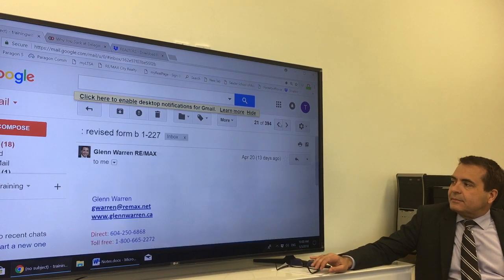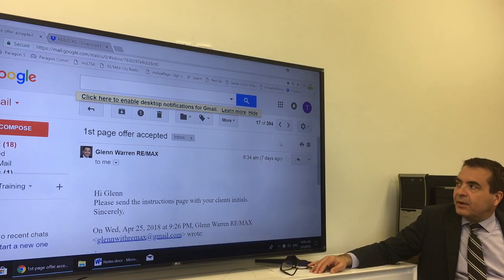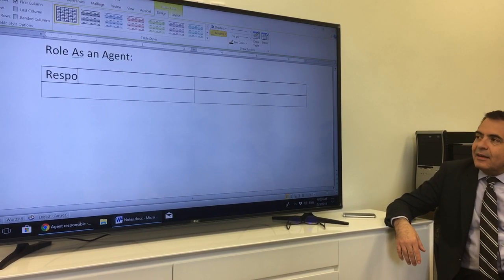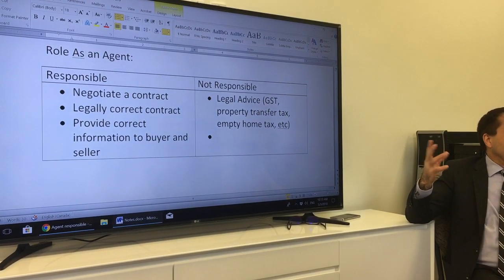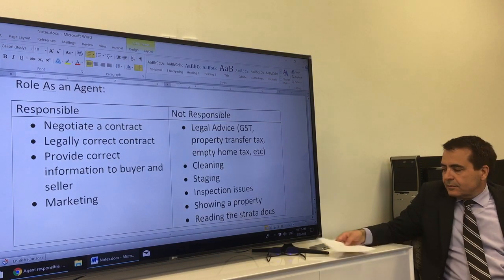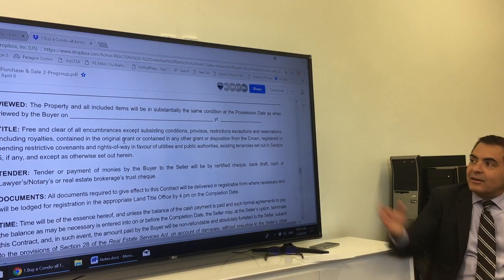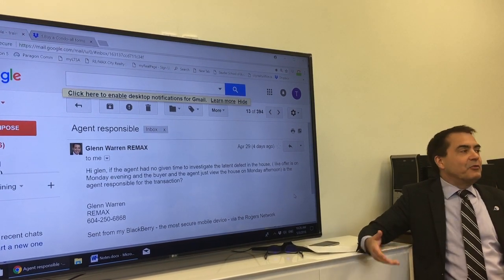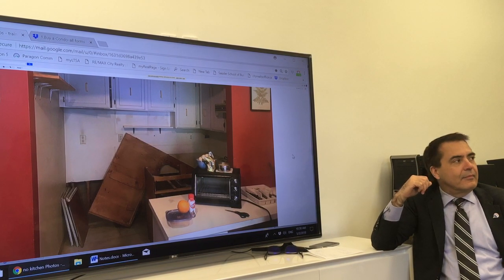Understanding Your Role As An Agent Part 1